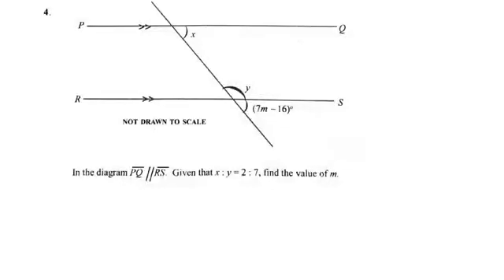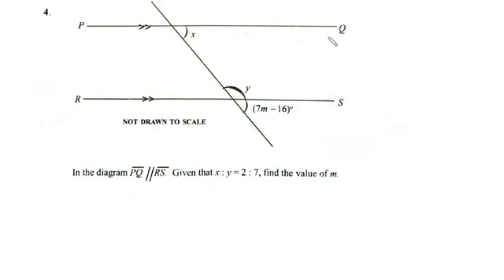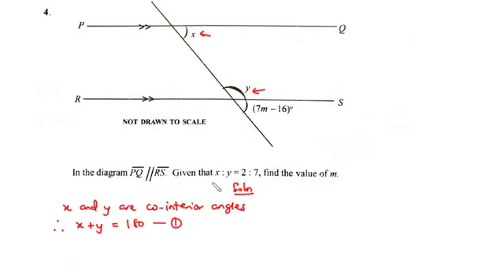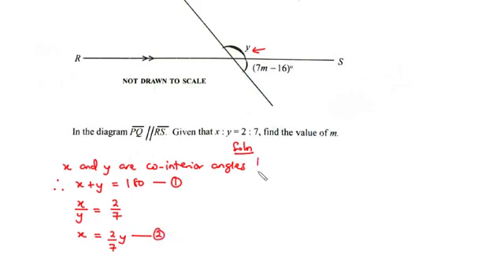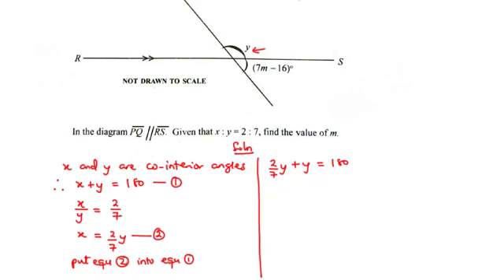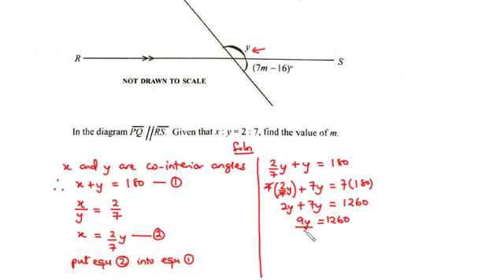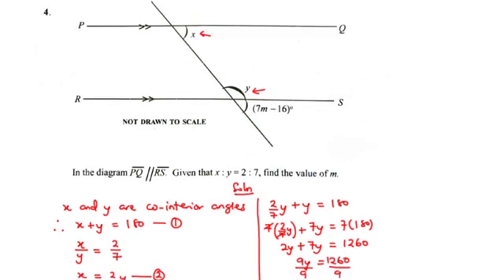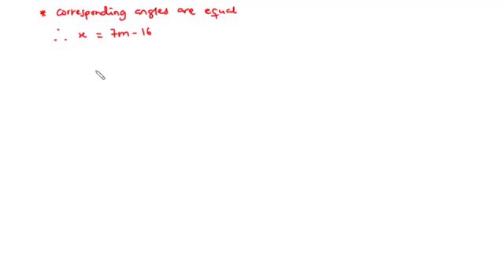Plane Geometry 1 (example on parallel line)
Solved example on parallel line properties.